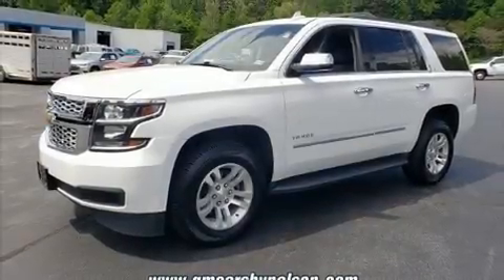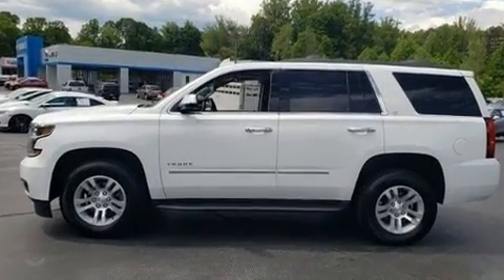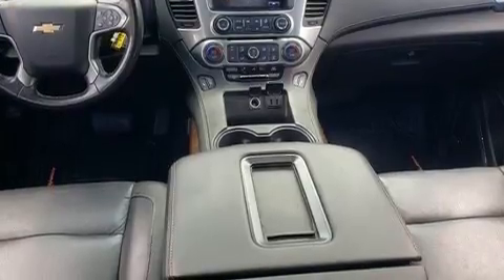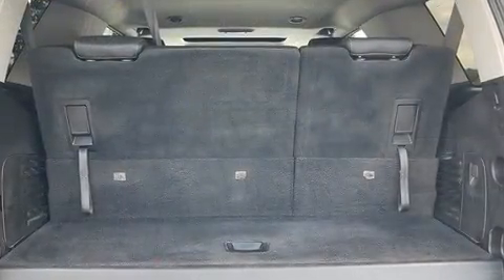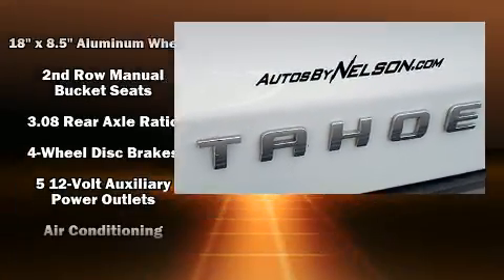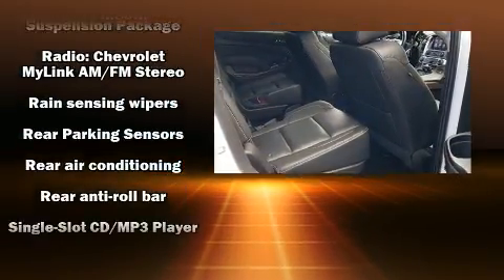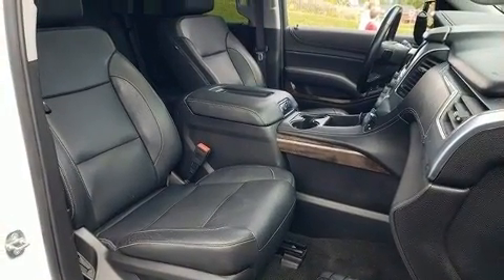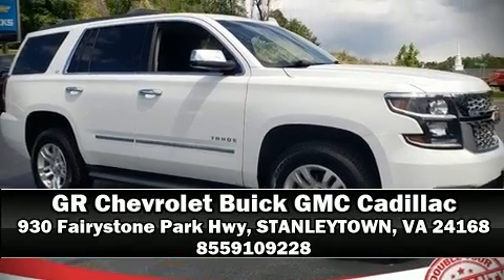2018 Chevrolet Tahoe LT in STANLEYTOWN, VA 24168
Step into the 2018 Chevrolet Tahoe. It features four-wheel drive capabilities, a durable automatic transmission, and a powerful 8 cylinder engine. Top features include rain sensing wipers, delay-off headlights, front and rear reading lights, power front seats, heated seats, lane departure warning, adjustable pedals, and leather upholstery. Third row seats provide an even greater maximum passenger capacity. Premium sound drives 9 speakers, providing you and your passengers a sensational audio experience. Chevrolet also prioritized safety and security with features such as: head curtain airbags, front side impact airbags, traction control, brake assist, ignition disabling, onStar, and 4 wheel disc brakes with ABS. Electronic stability control stands out as a technologically savvy innovation, keeping you better connected to the road. Our aim is to provide our customers with the best prices and service at all times. Please don't hesitate to give us a call.